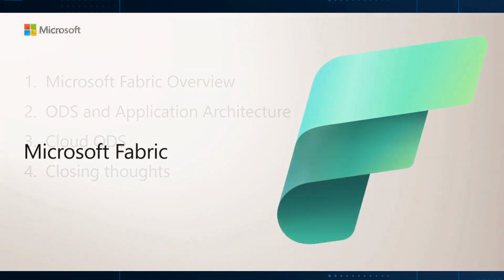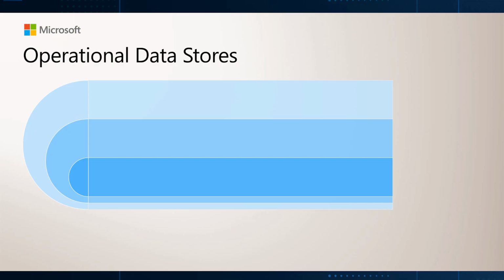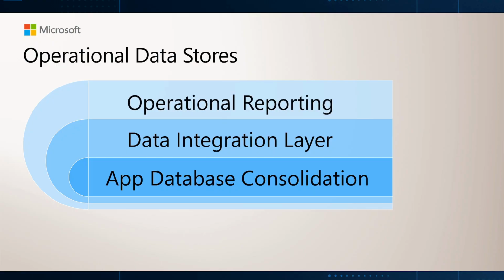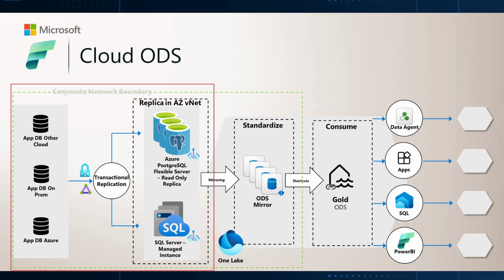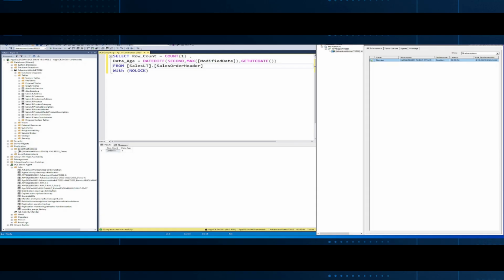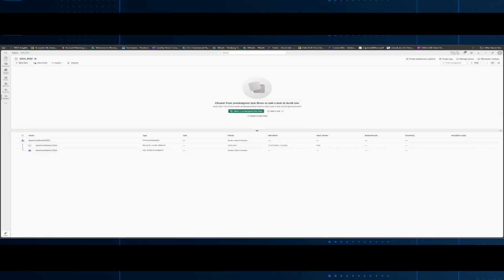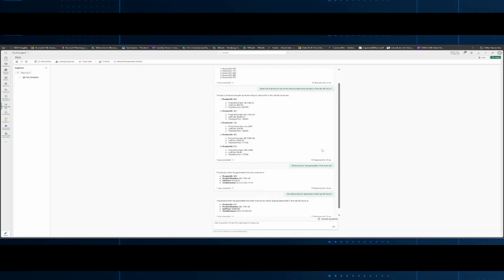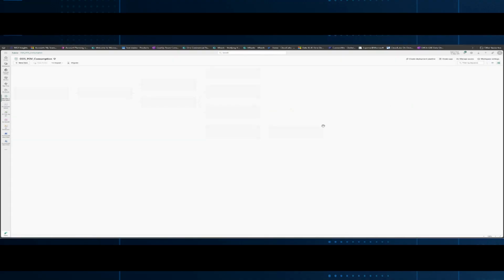Cloud ODS with Microsoft Fabric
As technology evolves it often breeds life into architectures and solutions that are considered "legacy" by "modern" standards, it is at these moments that we realise that the "modern" architectures have inferred a huge technical debt by solving a low latency problem by creating downstream complexities.